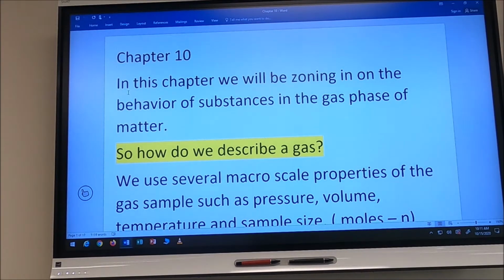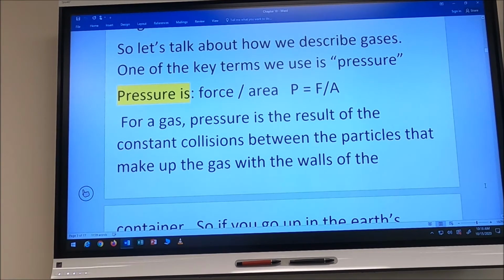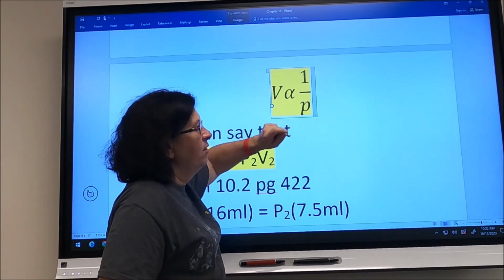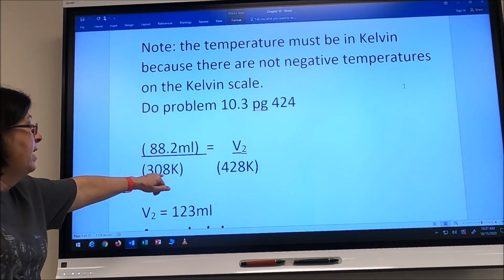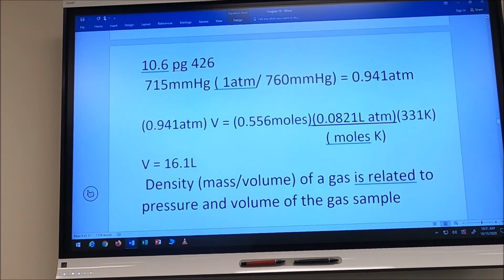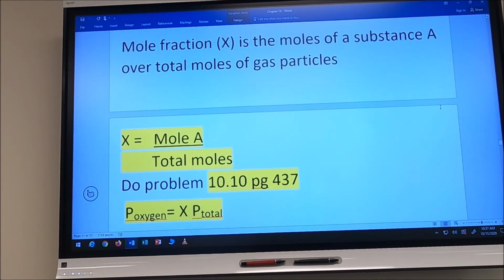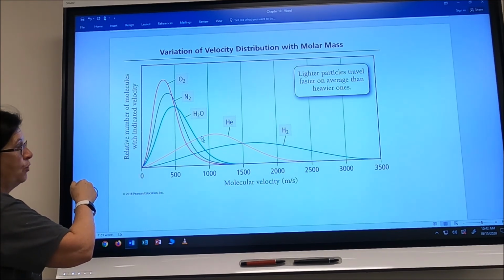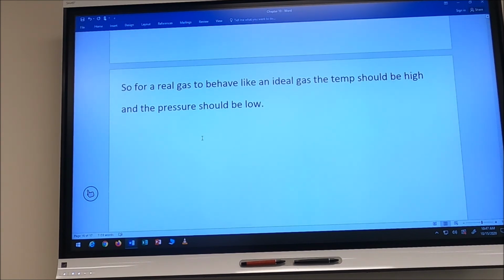CHM 111 Chapter 10